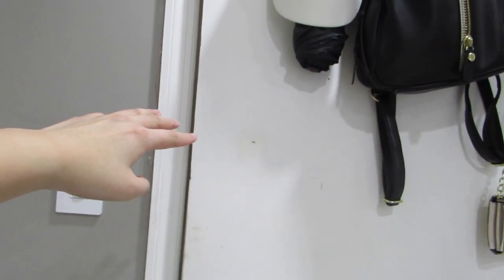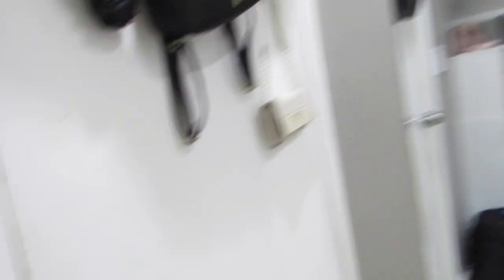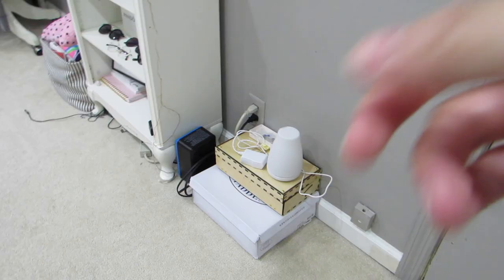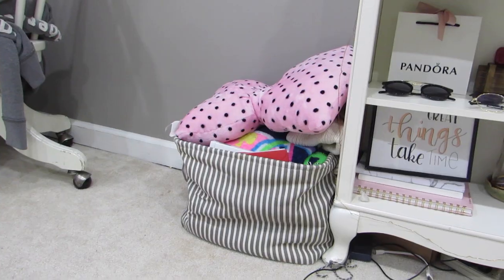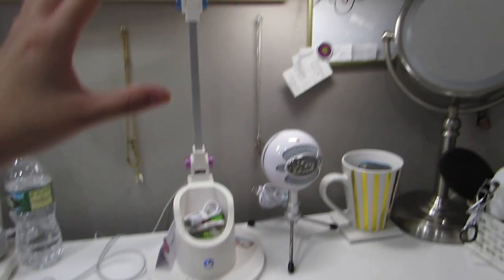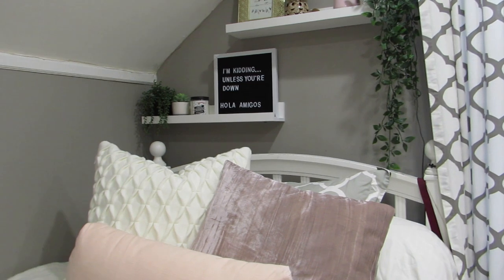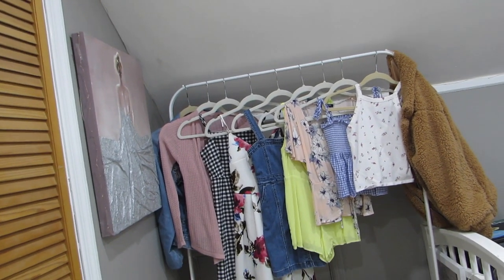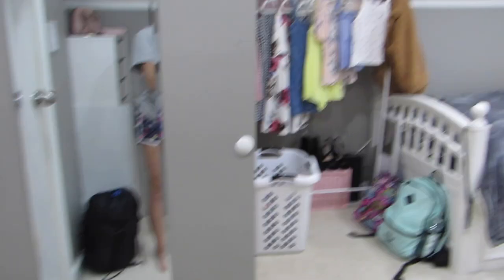room tour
A: I'm a sophomore in highschool

A: iMovie

A: Canon Snapshot SX50